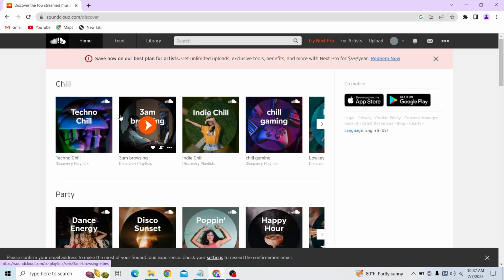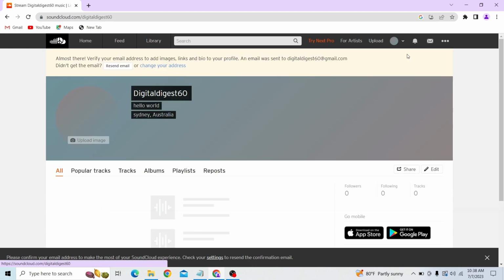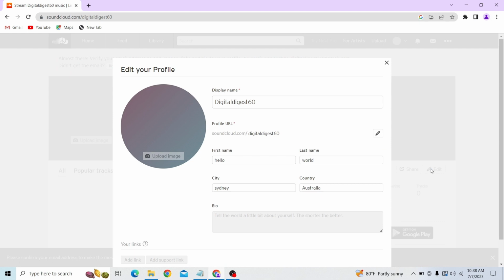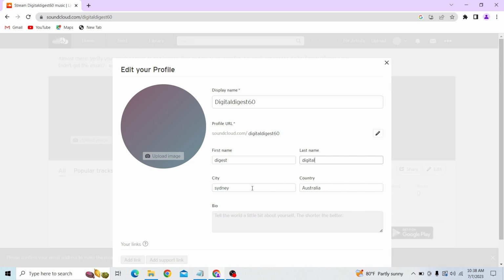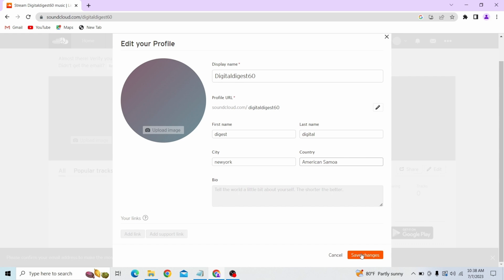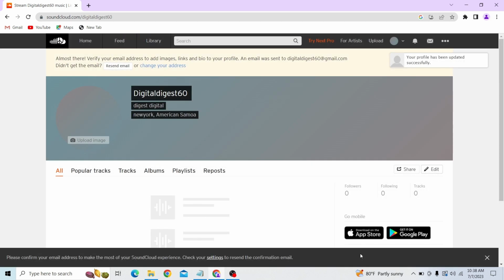How to Change Your Username on SoundCloud! (Quick & Easy)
How to Change Your Username on SoundCloud

In this video, we'll show you how to change your username on SoundCloud in just a few easy steps!

If you've been thinking about changing your SoundCloud username but you're not sure how to do it, this video is for you! We'll show you how easy it is to change your username on SoundCloud, and help you pick a username that reflects your music more accurately. After watching this video, you'll be ready to start uploading your new music with a new username!